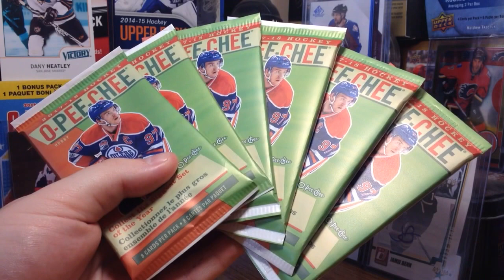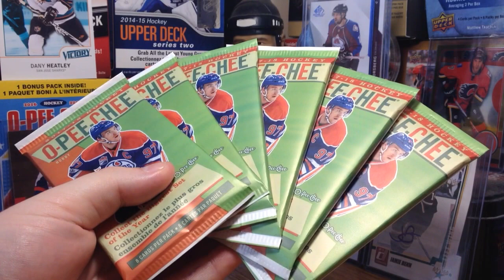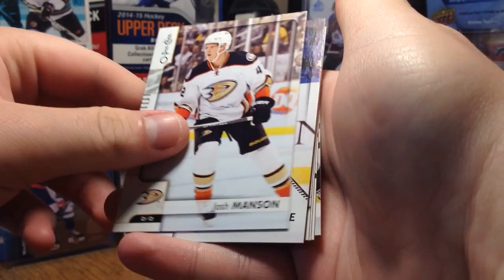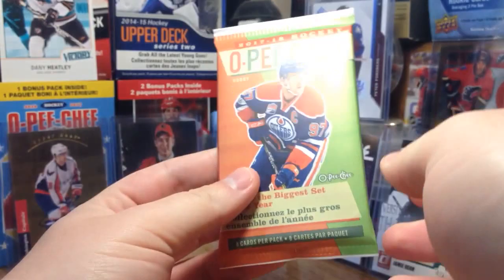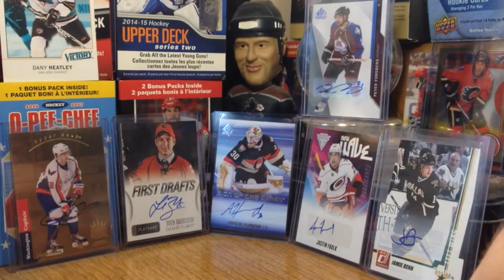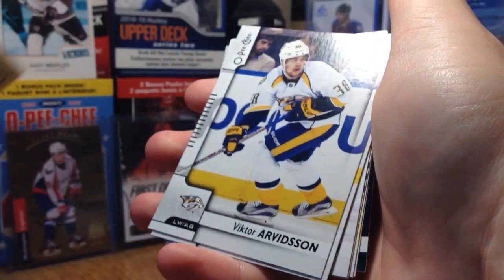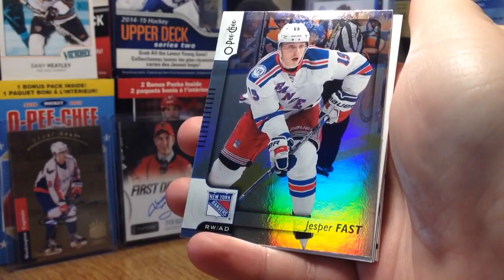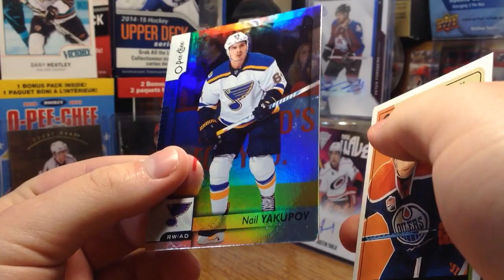17/18 O-Pee-Chee Hockey Hobby Break (With Product Breakdown)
zeeree1 opens some 17/18 O-Pee-Chee hobby and discusses the new things found in this product.